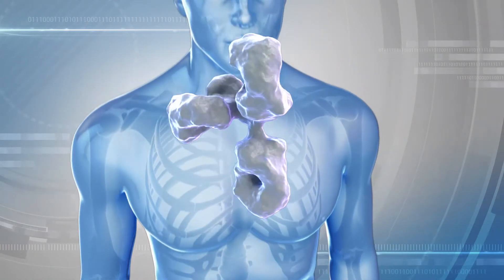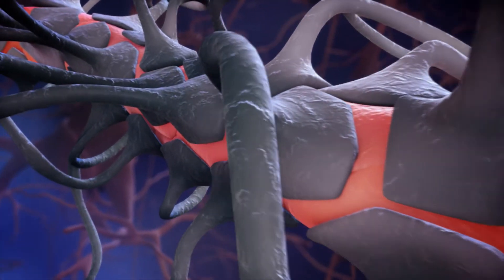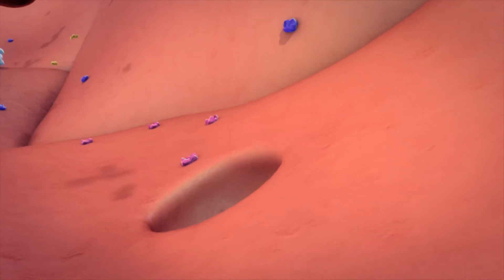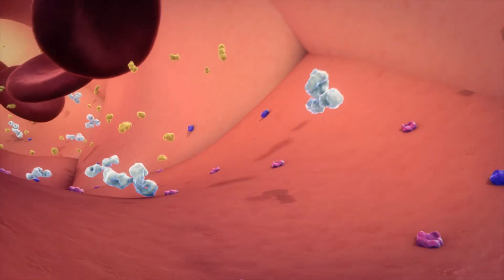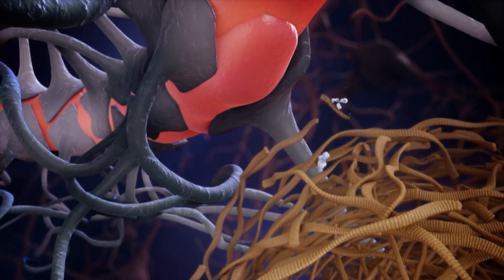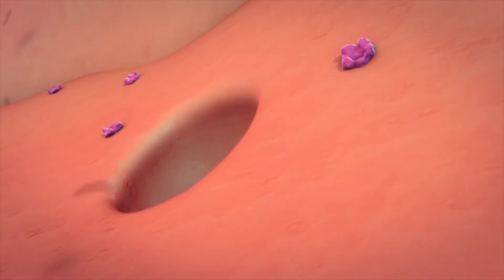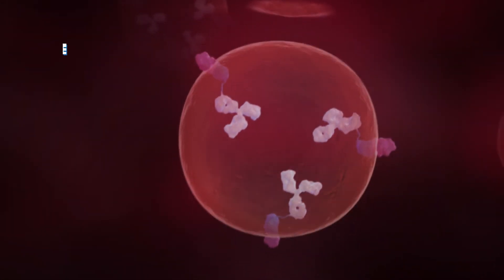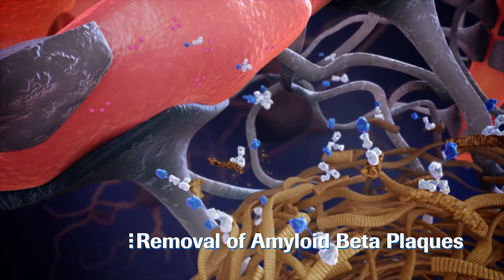Brain Shuttle Animation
The blood-brain barrier (BBB) is a highly selective membrane system that prevents unwanted passage of molecules into the brain extracellular fluid. Consequently, the BBB also significantly hinders the effectiveness of drugs used to treat a number of neurological disorders. Roche has engineered a protein module that can greatly enhance the passage of therapeutic agents across the blood-brain barrier. This 3D medical animation by XVIVO depicts the mechanism by which the "Brain Shuttle" module operates.